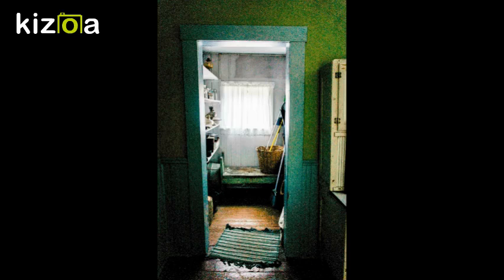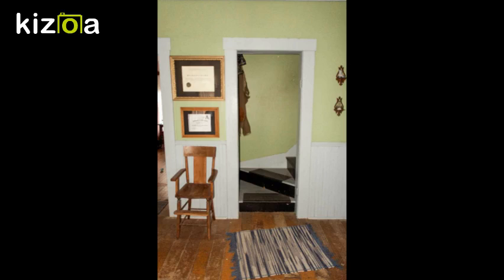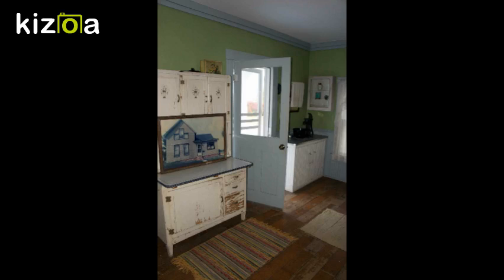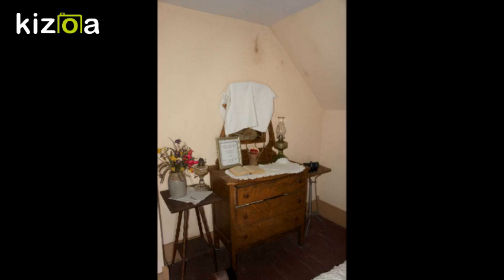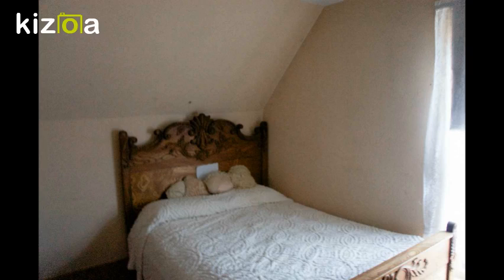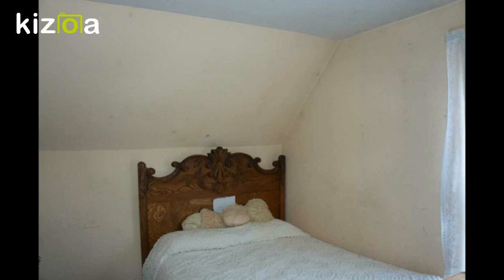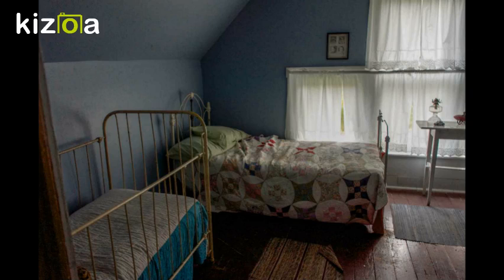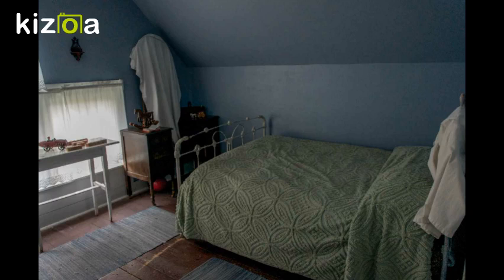Kizoa Movie - Video - Slideshow Maker: Valisca House Recording 10/2017